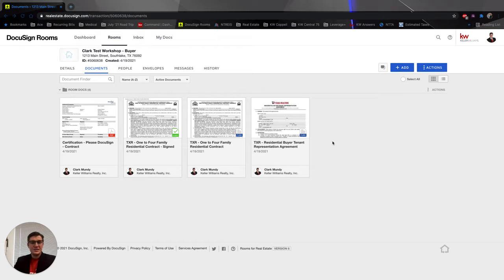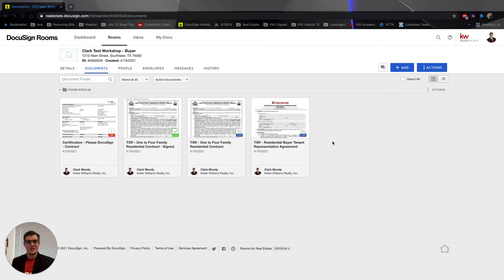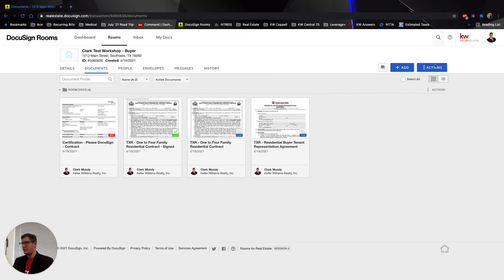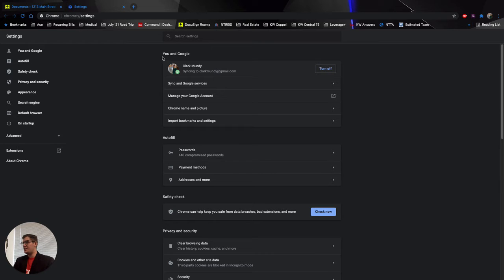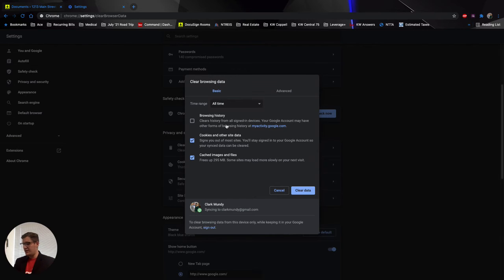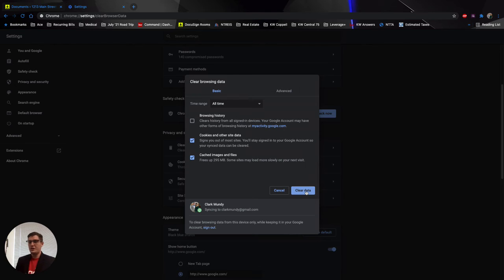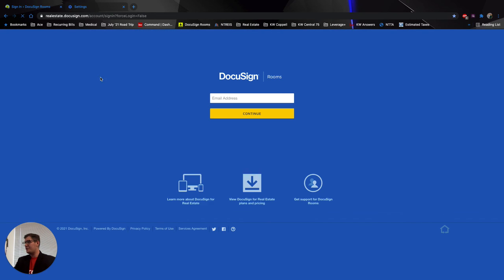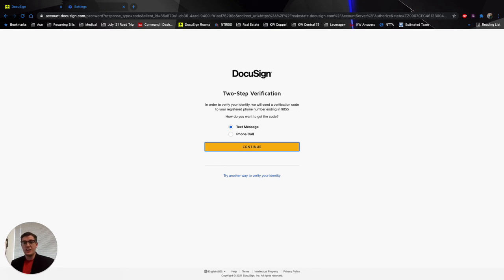How to Clear Cookies on your Internet Browser - DocuSign Error Solution!